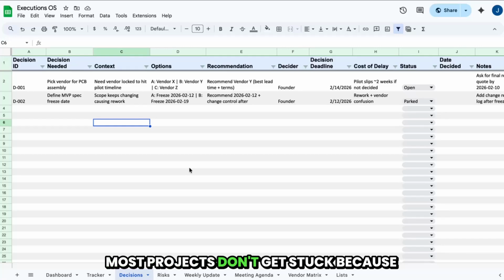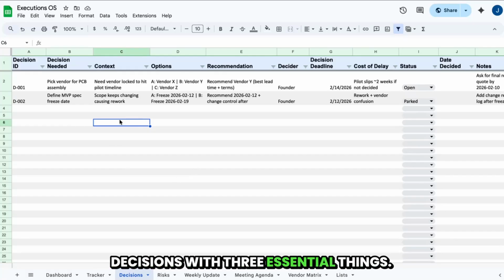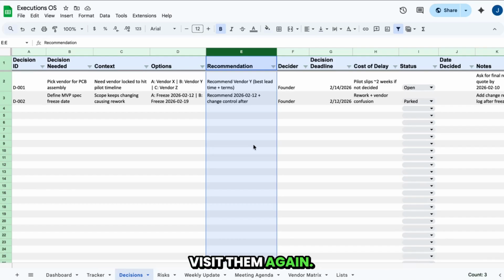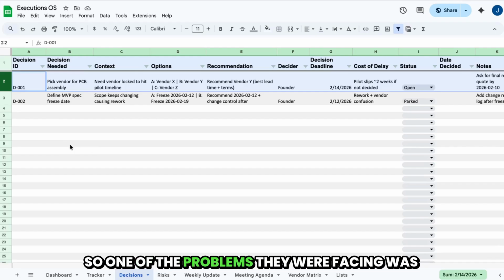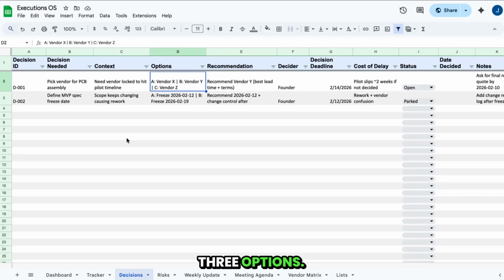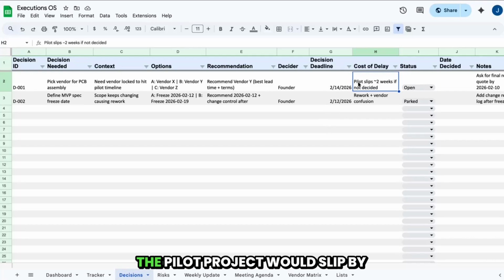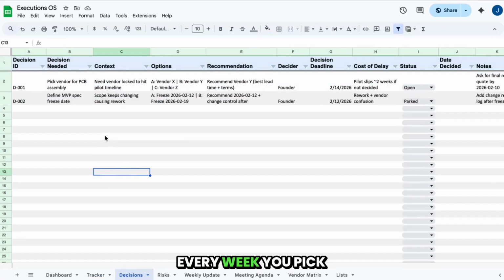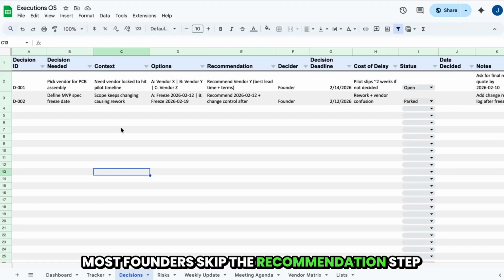Projects Die From Indecision (Use This Simple Decision Log)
Most projects don’t stall because people aren’t working.
They stall because decisions don’t have deadlines.

In this video, I’ll show you my Decision Log system:
✅ What decision are we making?
✅ Who decides?
✅ By when?
✅ What’s the cost of delaying it?

This turns “we’ll decide later” into actual momentum.

📌 Want my Decision Log template?
Comment “DECISION” and I’ll share it.

If you’re a founder and your project is stuck, I run a 4-week Execution OS Sprint (done-for-you execution system + follow-through).
DM me “SPRINT” and I’ll send the 1-pager.